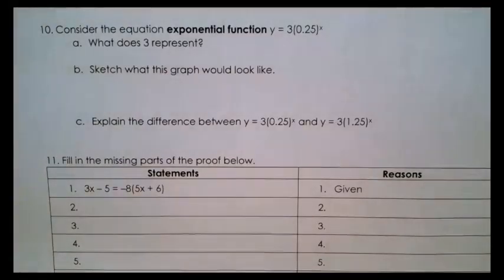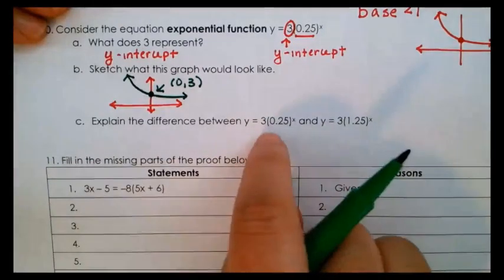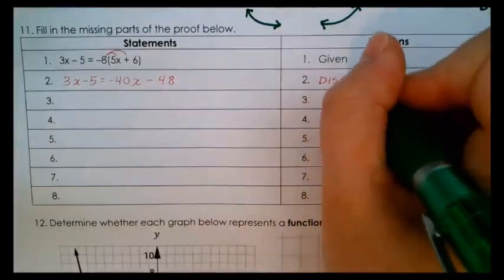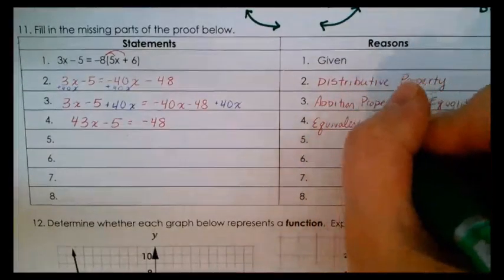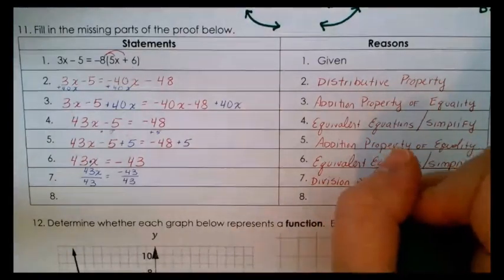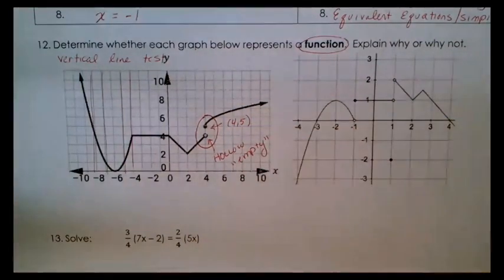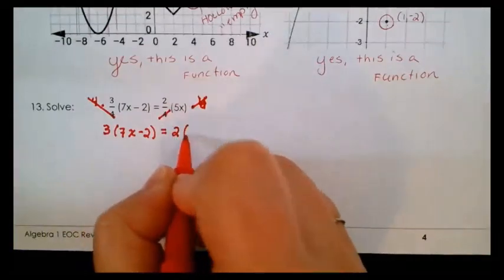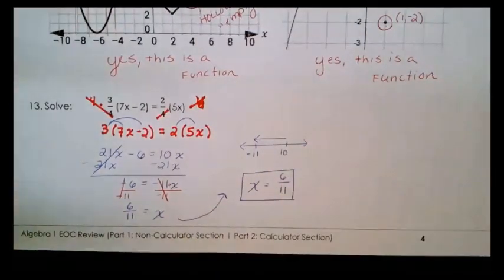Algebra 1 EOC Review - FHS Spring Break Packet Questions 10 to 13